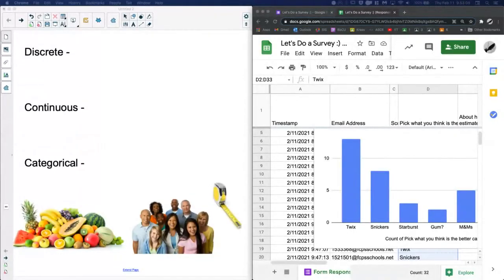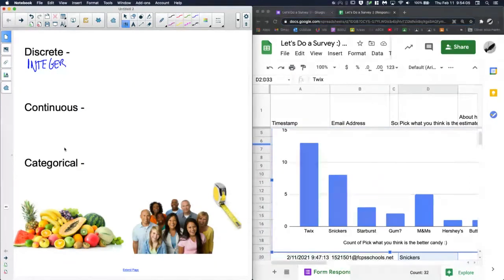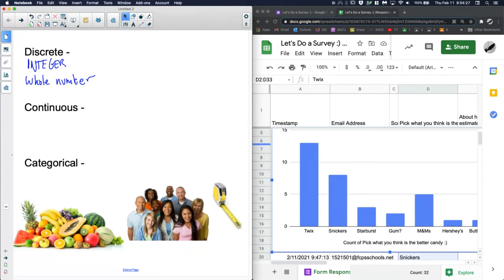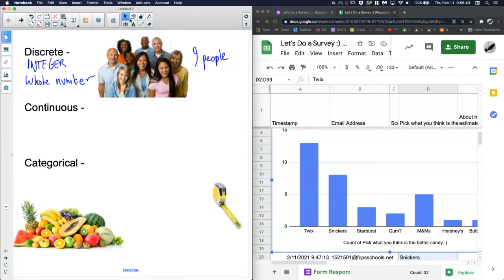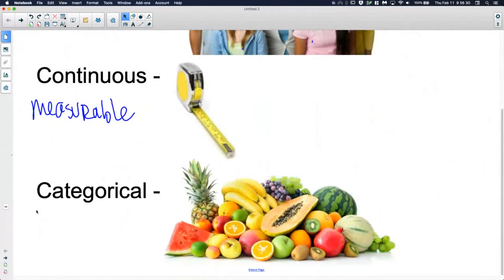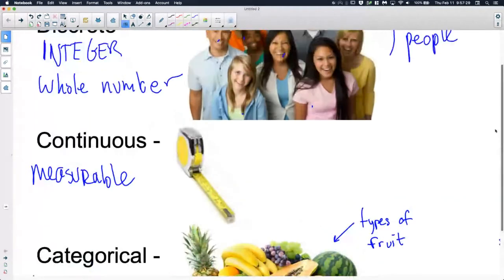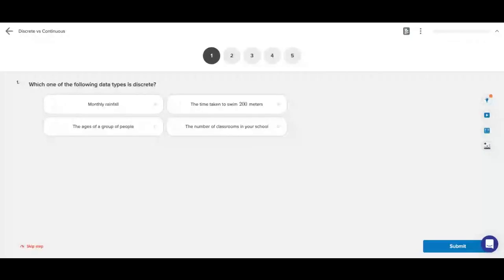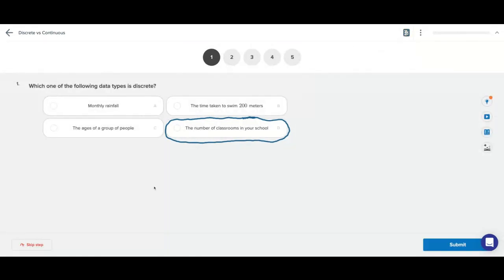Types of Data